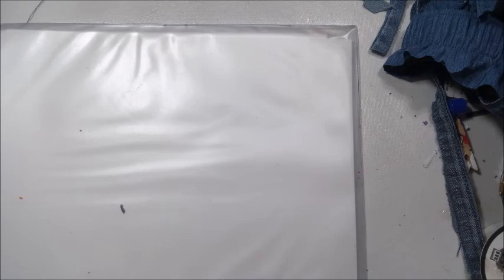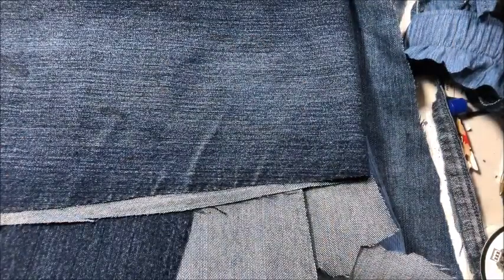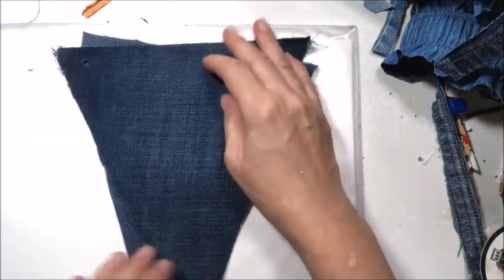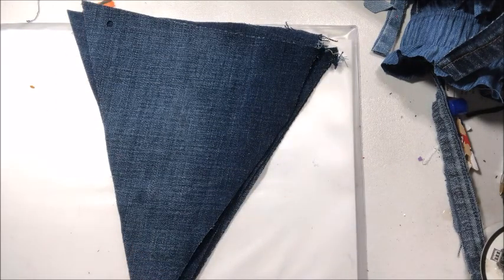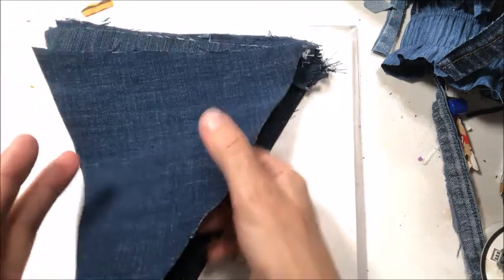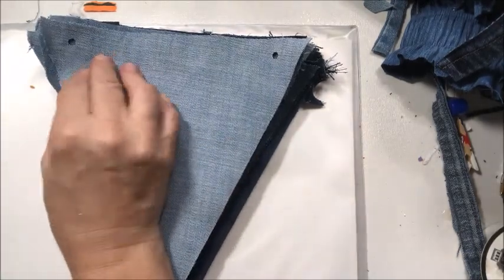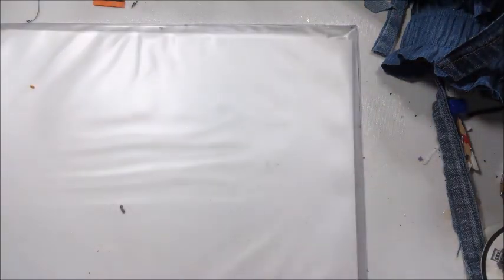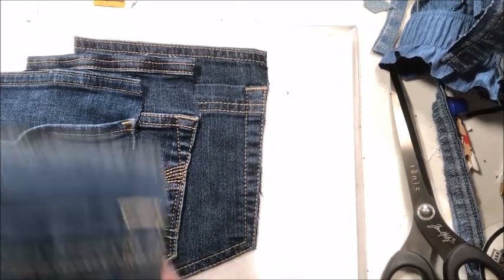Craft Fair Series 2018 PART Four - Ideas to make and sell!